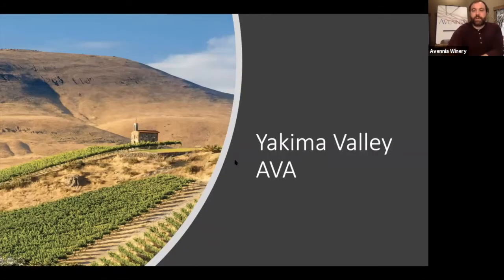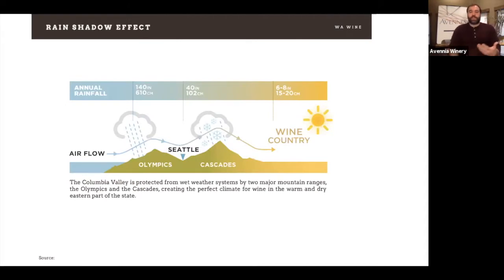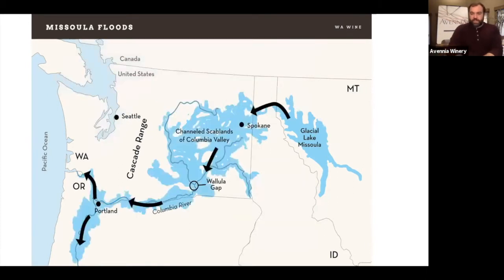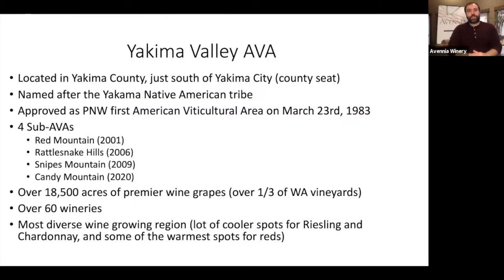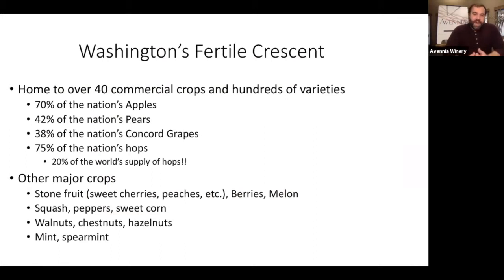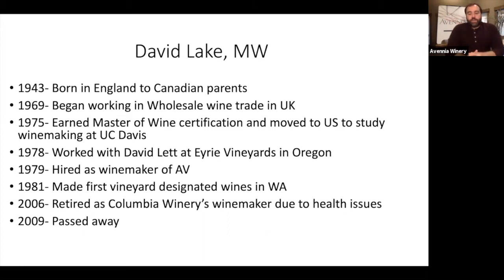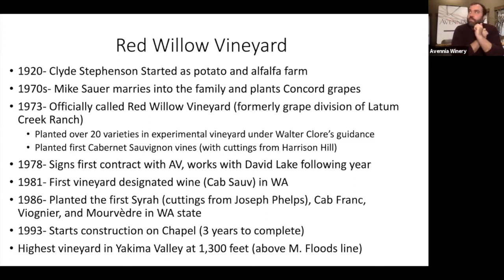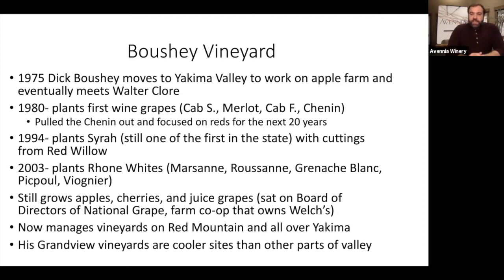All Things Avennia: Yakima Valley AVA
First in a series of the many American Viticultural Areas for wine growing in Washington. We thought the best place to start was with the first AVA in WA- Yakima Valley.